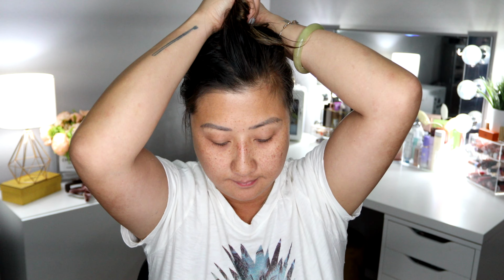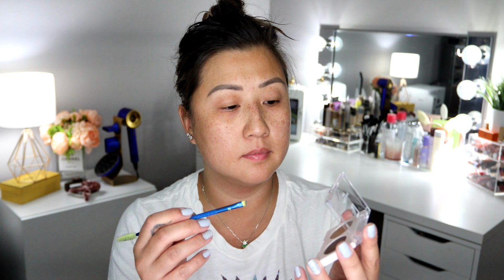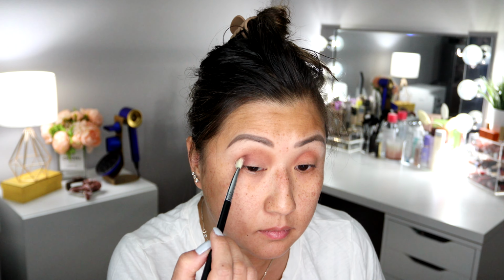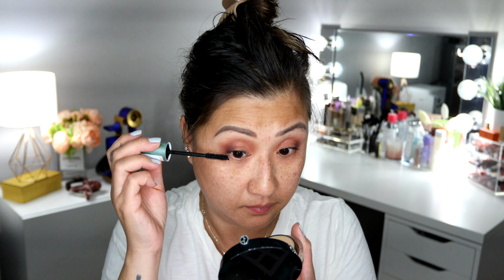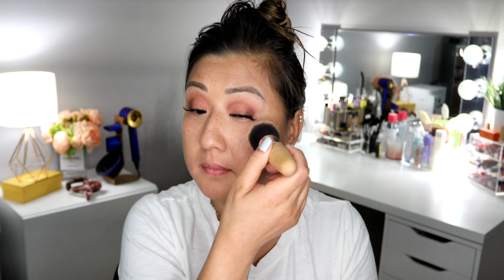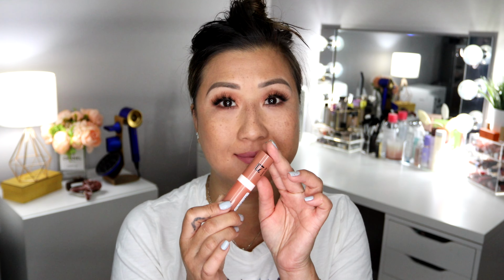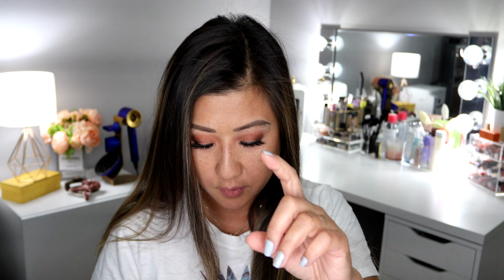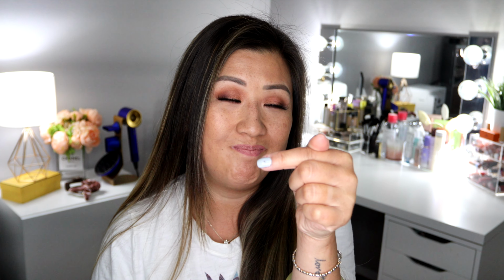EUROPEAN DRUGSTORE MAKEUP LOOK | LEECESTYLZ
Let's get ready for day. Using all makeup from the European Drugstore from our Europe trip. Most of the products were from London (Boots and Superdrug) and Amsterdam (Etos) drugstores. I want to go back!

PRODUCTS MENTIONED IN THIS VIDEO:
*Suggested or Optional Products

**This Video is NOT Sponsored, however some items have been gifted. I am just a makeup junkie and love to try all brands =) I share my honest thoughts and opinions. My videos are just for pure fun and entertainment only, enjoy!

🎵 Track Info:
Title: Sunset With You
Artist: Nico Anuch
Genre: Dance & Electronic
Mood: Happy

🎵 Track Info:
Title: Soave
Artist: Vendredi
Genre: Dance & Electronic
Mood: Happy

🎵 Track Info:
Title: Wild Summer
Artist: WOMA
Genre: Dance & Electronic
Mood: Happy